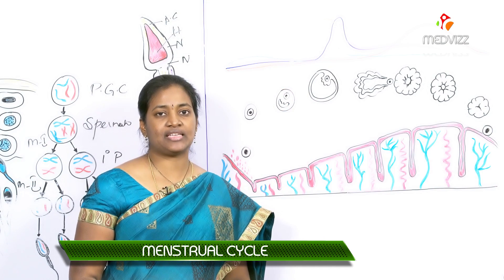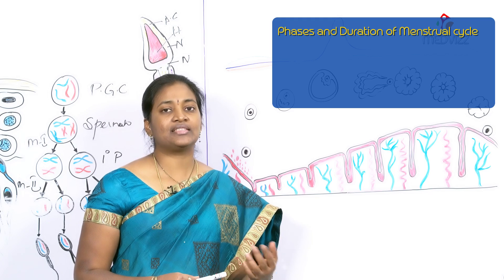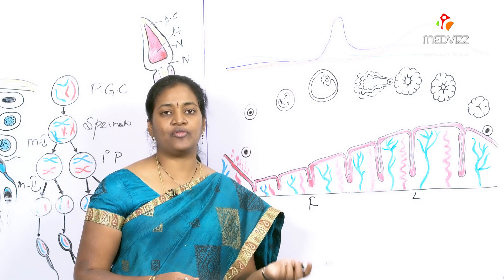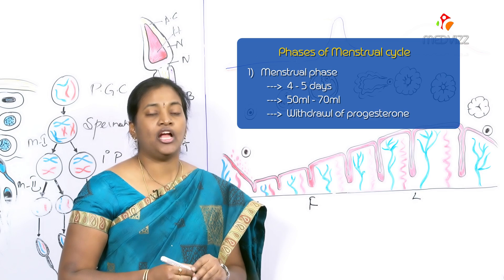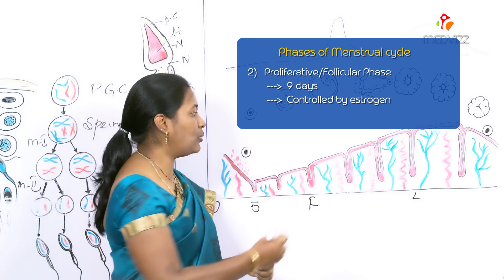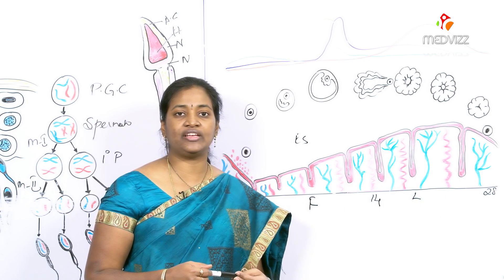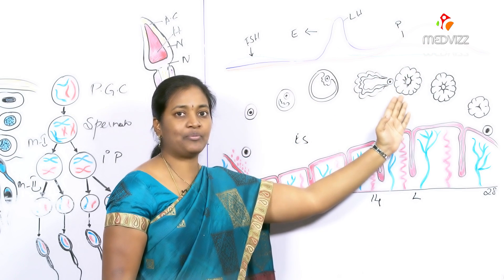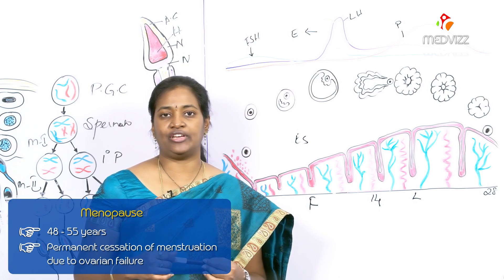Phases of Menstrual cycle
Phases of Menstrual cycle - Dr Mrudula ( HOD of Anatomy )

The day count for menstrual cycle begins on the first day of menstruation when blood starts to come out of the vagina. In this section, the length of menstrual cycle has been assumed to be 28 days (which is the average among women). The entire duration of a Menstrual cycle can be divided into four main phases:

Menstrual phase (From day 1 to 5)
Follicular phase (From day 1 to 13)
Ovulation phase (Day 14)
Luteal phase (From day 15 to 28)

Illustration of different phases of menstrual cycle, Menstrual phase, Follicular phase, Ovulation phase, Luteal phase - Menstrupedia
Menstrual phase (day 1-5)

Menstrual phase begins on the first day of menstruation and lasts till the 5th day of the menstrual cycle. The following events occur during this phase:

The uterus sheds its inner lining of soft tissue and blood vessels which exits the body from the vagina in the form of menstrual fluid.

Blood loss of 10 ml to 80 ml is considered normal.
You may experience abdominal cramps. These cramps are caused by the contraction of the uterine and the abdominal muscles to expel the menstrual fluid.

Illustration of Menstrual phase lasts from day 1-5 showing uterus shedding its inner lining and menstrual fluid flowing out of vagina - Menstrupedia
Follicular phase (day 1-13)

This phase also begins on the first day of menstruation, but it lasts till the 13th day of the menstrual cycle. The following events occur during this phase:

The pituitary gland secretes a hormone that stimulates the egg cells in the ovaries to grow.
One of these egg cells begins to mature in a sac-like-structure called follicle. It takes 13 days for the egg cell to reach maturity.
While the egg cell matures, its follicle secretes a hormone that stimulates the uterus to develop a lining of blood vessels and soft tissue called endometrium.

Illustration of Follicular phase lasts from day 1-13 showing an egg cell maturing in a follicle in one of the ovaries and endometrium begins to develop in the inner surface of the uterus - Menstrupedia

On the 14th day of the cycle, the pituitary gland secretes a hormone that causes the ovary to release the matured egg cell. The released egg cell is swept into the fallopian tube by the cilia of the fimbriae. Fimbriae are finger like projections located at the end of the fallopian tube close to the ovaries and cilia are slender hair like projections on each Fimbria.

Illustration of Ovulation phase day 14 showing an egg being released from the ovary and enters the fallopian tube. Fimbriae of the fallopian tube is labeled - Menstrupedia
Luteal phase (day 15-28)

This phase begins on the 15th day and lasts till the end of the cycle. The following events occur during this phase:

The egg cell released during the ovulation phase stays in the fallopian tube for 24 hours.
If a sperm cell does not impregnate the egg cell within that time, the egg cell disintegrates.
The hormone that causes the uterus to retain its endometrium gets used up by the end of the menstrual cycle. This causes the menstrual phase of the next cycle to begin.